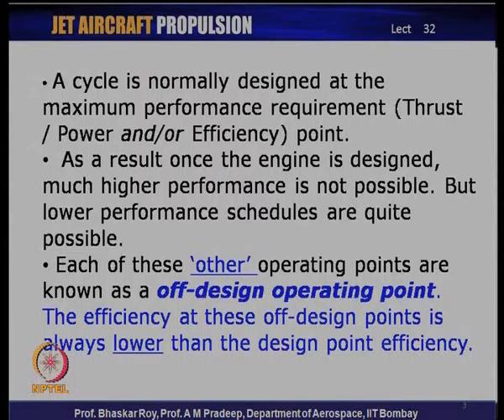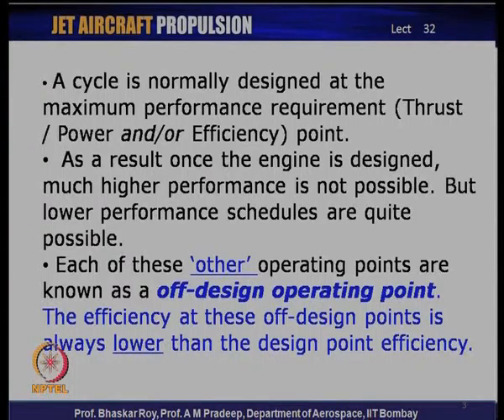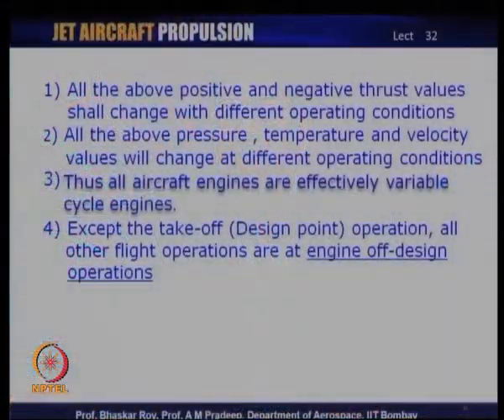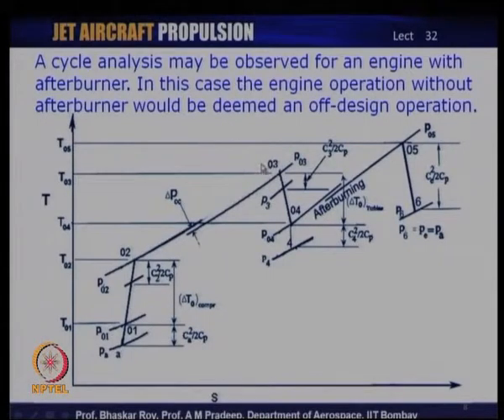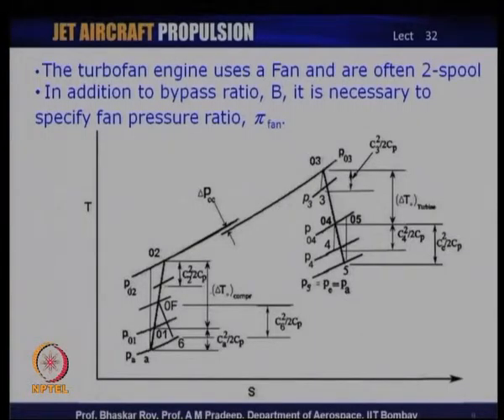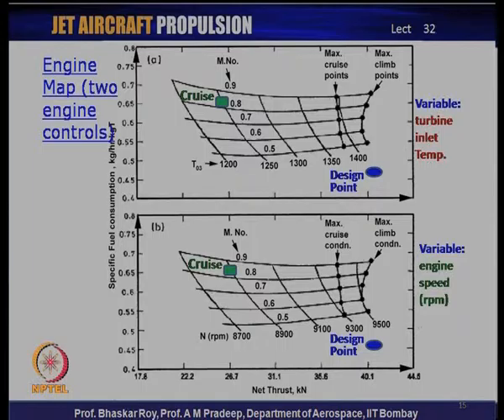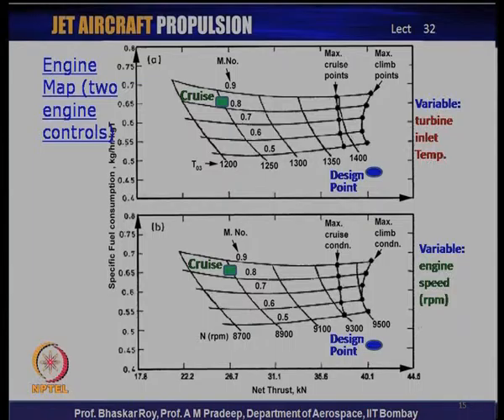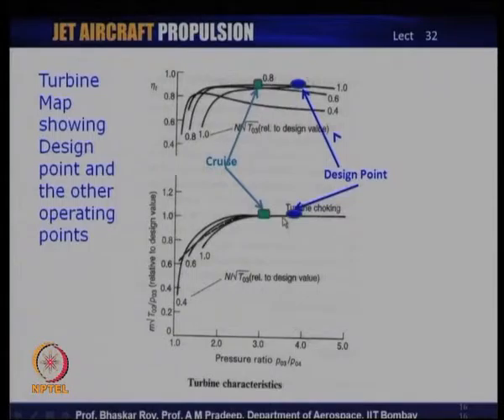Mod-12 Lec-32 Engine Off Design Operations